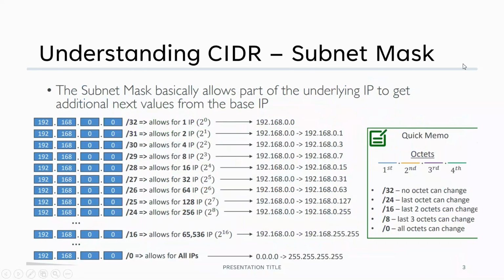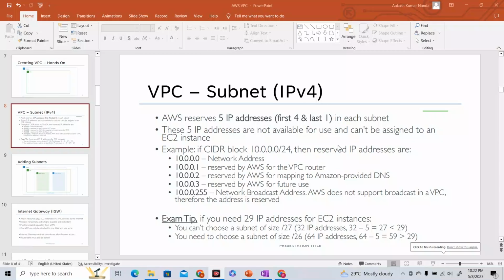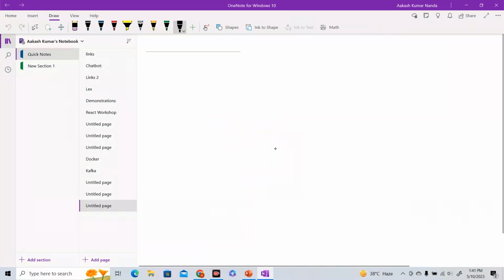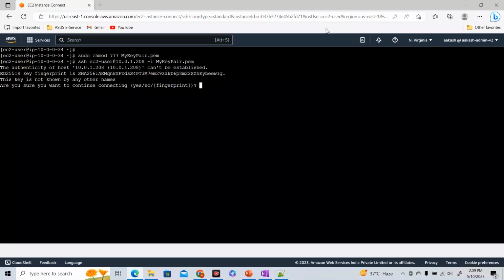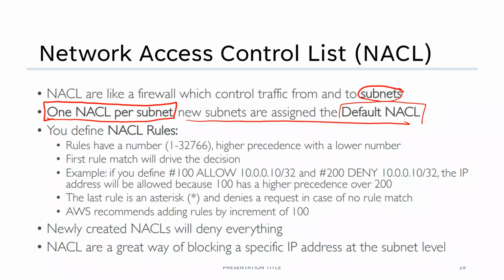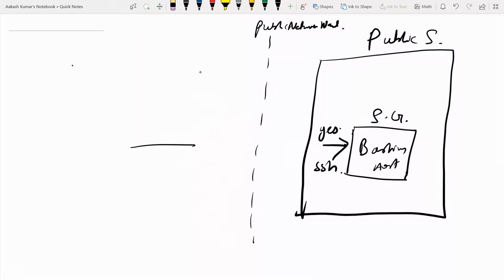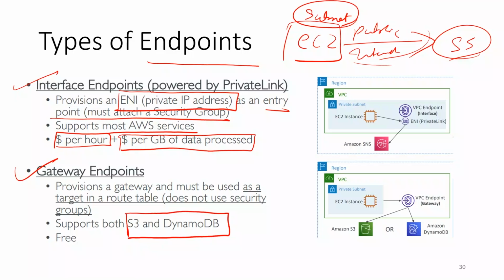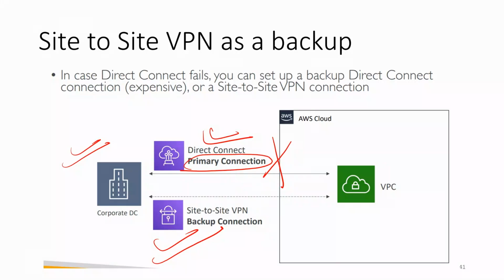Master VPC on AWS | Complete Hands On Tutorial with Diagrams | All Concepts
Timestamps for Questions:
0:00 Introduction
1:28 Components of a VPC(Diagram)
1:57 Understanding CIDR - Subnet Mask
5:22 Public Vs Private Ip(IPv4)
8:23 Default VPC on AWS
9:24 Exploring Default VPC on AWS
14:35 VPC on AWS - IPv4
17:24 VPC Hands On - Creating a VPC
19:28 Subnets
21:33 Subnet Hands On - Adding Subnets to VPC
27:45 Internet Gateway(IGW)
28:50 IGW Hands On - Adding IGW to VPC
36:24 Route Tables Hands On - Adding Routes to VPC
45:00 Bastion Hosts
47:54 Bastion Hosts Hands On
55:07 NAT Gateway
58:18 NAT Gateway Hands On - Adding NATGW to VPC
1:04:30 NAT Gateway with high availability
1:05:21 NAT Gateway VS NAT Instance
1:07:40 NACL & Security Groups
1:11:14 Network Access Control Lists(NACL)
1:14:56 NACL Diagram
1:15:28 Default NACL
1:16:30 Ephemeral Ports
1:18:15 NACL with Ephemeral Ports
1:21:28 Security Groups VS NACLs
1:22:30 NACL Hands On - Adding NACL to Subnets
1:33:14 VPC Peering
1:36:25 VPC Peering Hands On
1:44:33 VPC Endpoints
1:44:55 Types of VPC Endpoints
1:48:11 Gateway VS Interface Endpoints
1:49:36 VPC Flow Logs
1:51:58 VPC Flow Logs Syntax
1:54:03 Troubleshooting using VPC Flow Logs
1:56:32 VPC Flow Logs - Architectures
1:58:16 AWS Site-to-Site VPN
2:00:19 Direct Connect(DX)
2:03:05 Site-to-Site VPN as a backup

Discover the world of AWS Virtual Private Cloud (VPC) in this comprehensive video. Explore subnets, security groups, NAT gateways, and more. Master VPC and prepare for the AWS SAA exam with expert explanations and practical examples. Let's dive into the world of VPC on AWS!